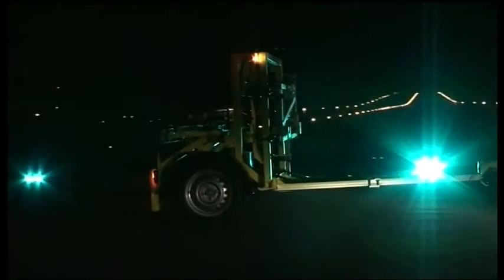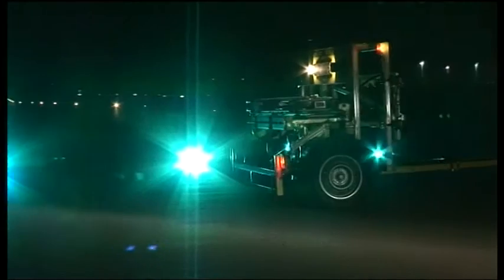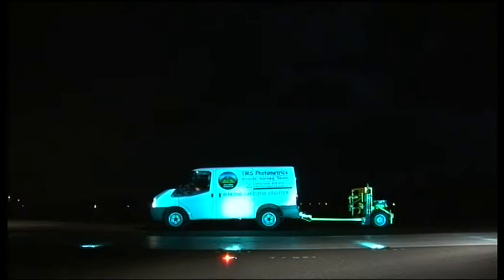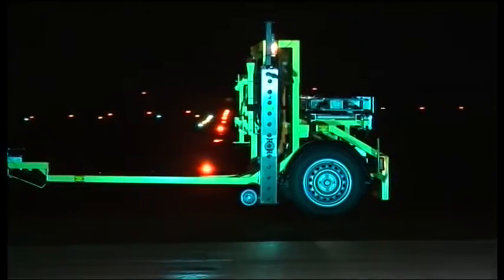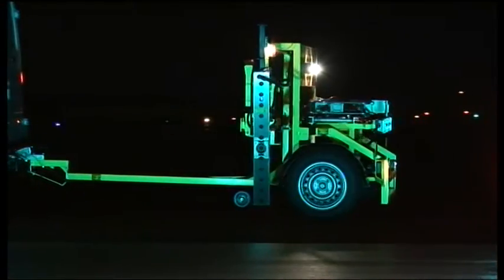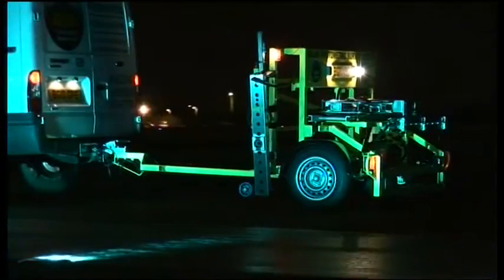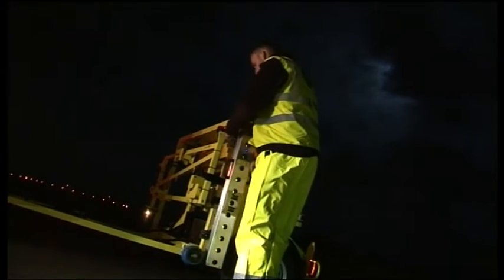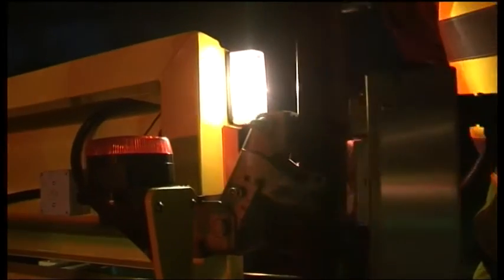MALMS Transverse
Traditional photometric testing methods take so long that threshold, runway end, stop bar light and low level approach lighting are rarely(if ever) photometrically tested rendering them potentially unsafe.

MALMS™ Transverse in an add-on to MALMS™ Mobile that is designed to vertically measure threshold, runway end, stop bar light and low level approach lighting.

The MALMS™ Transverse is an acessory to the MALMS™ Mobile system and travels parallel to the lights being measured.

MALMS™ Transverse can measure all types of inset and elevated lighting including approach lighting up to 1.5m above ground.